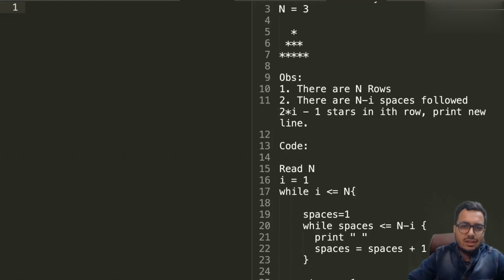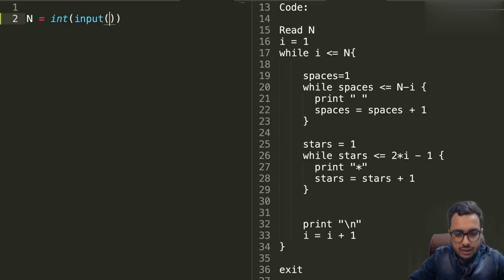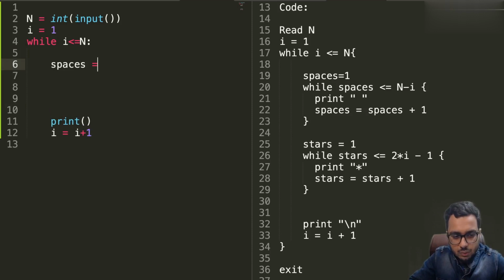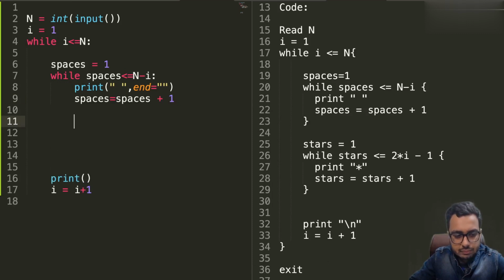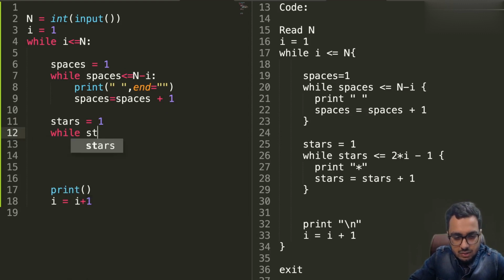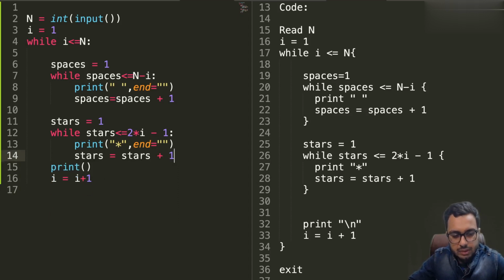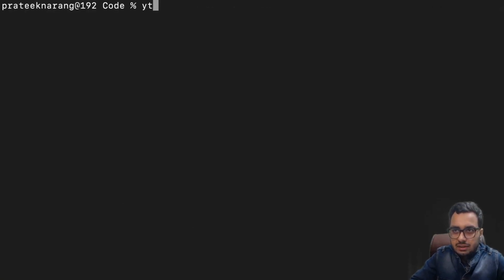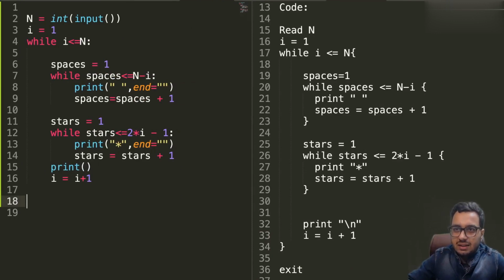Code -Start Pyramid Pattern